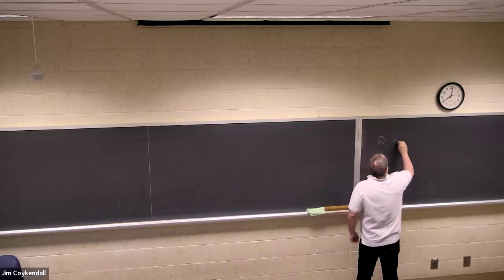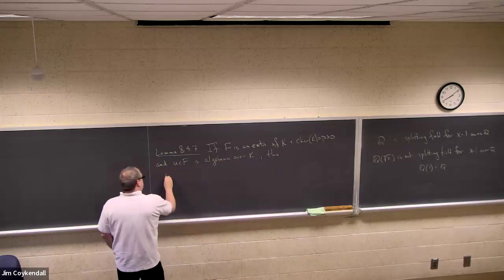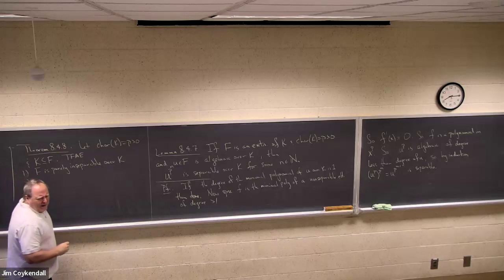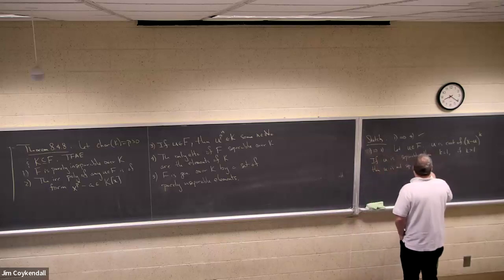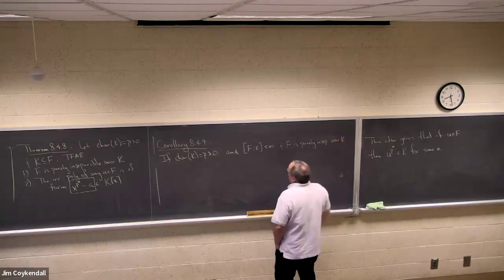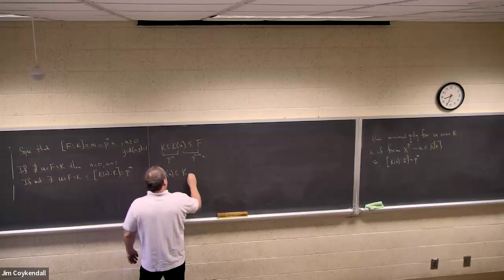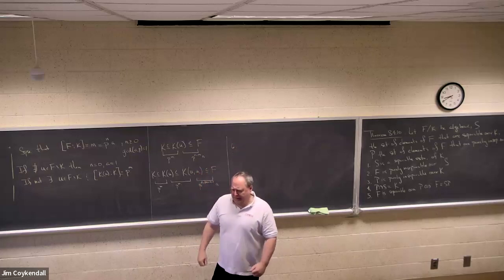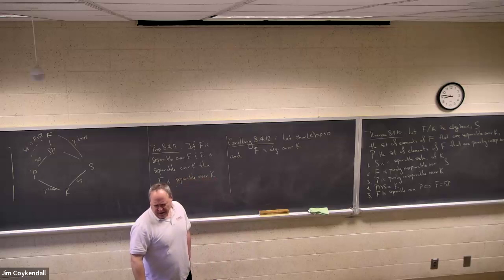Math 8520, 3/25/2024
More on (pure) inseparability, separable closure, and (in)separable degrees.